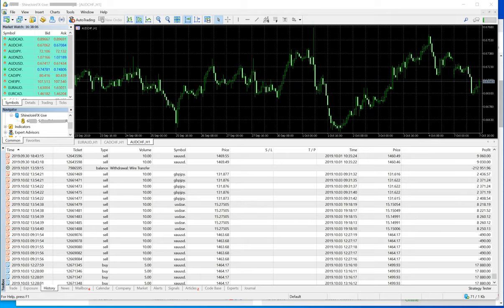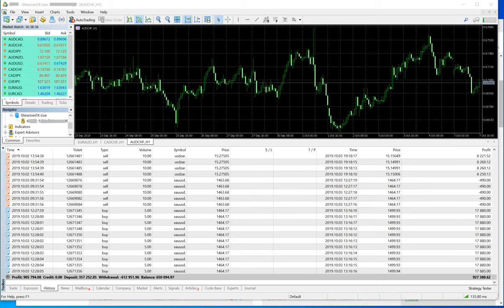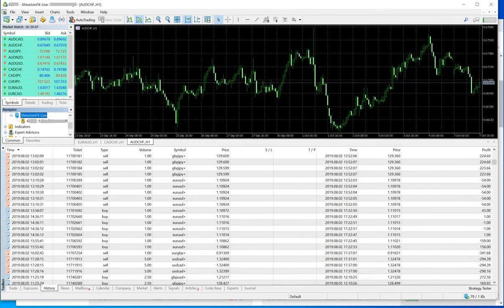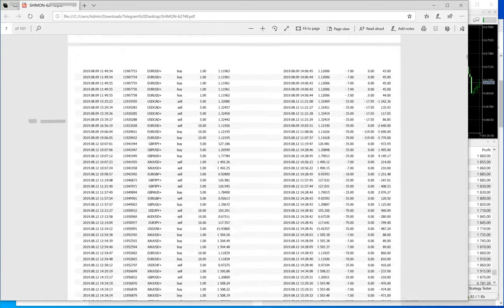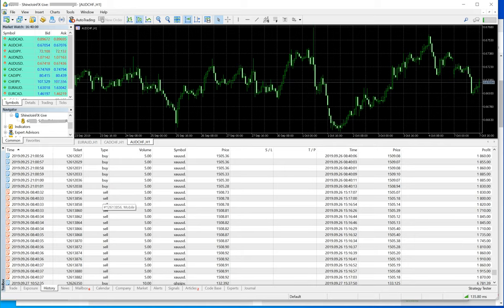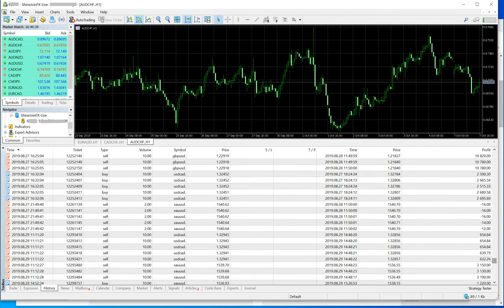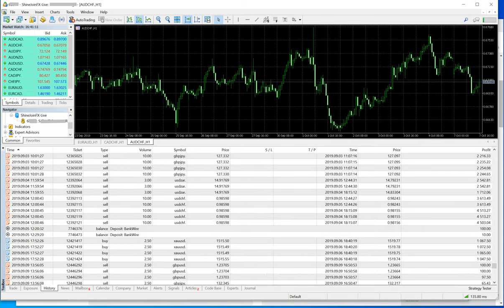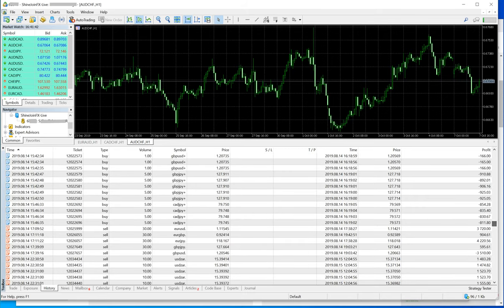900k Real Account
Check one of the Clients who clarified that he is an aggressive type of trader. We made almost $1 million USD profit in the client's account check with a live statement.

We traded
all the pairs that we have + a few other pairs to make a fast and immediate profit as per the client's requirement.

Trading Strategy depends on how much capital you have and how much risk you wish to take.

ask us on our website, or on our telegram channel